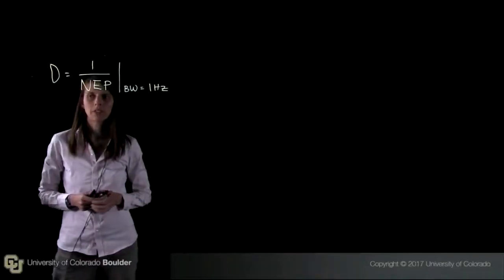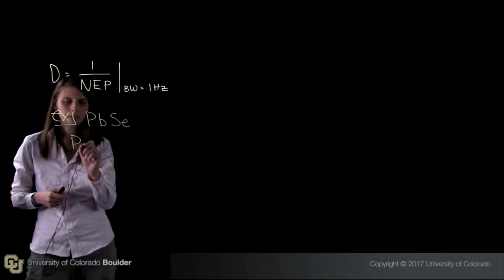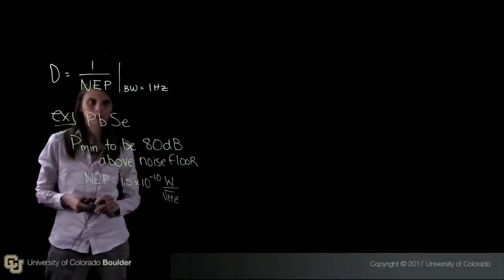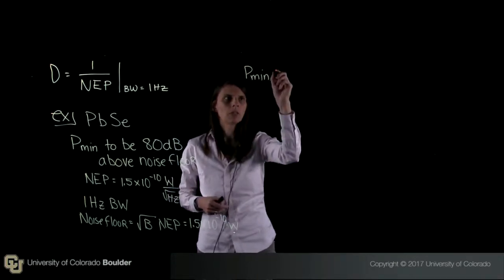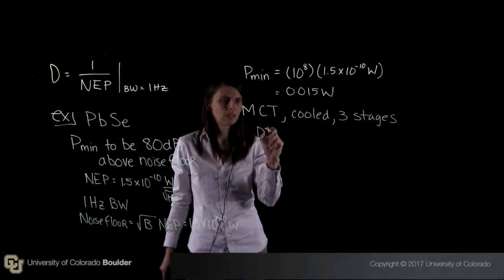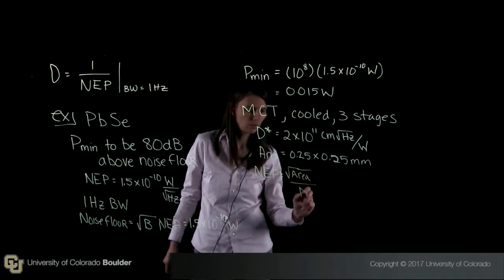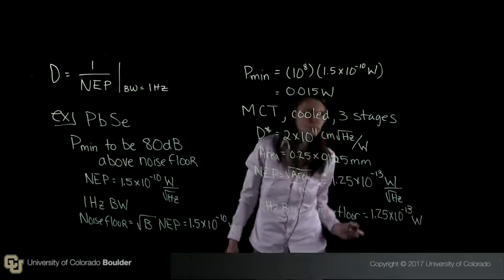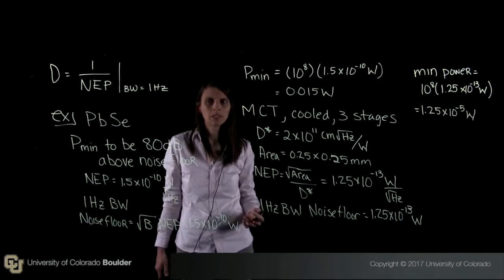Detectivity - Nanophotonics and Detectors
Nanophotonics and Detectors Introduction
This course dives into nanophotonic light emitting devices and optical detectors, including metal semiconductors, metal semiconductor insulators, and pn junctions. We will also cover photoconductors, avalanche photodiodes, and photomultiplier tubes. Weekly homework problem sets will challenge you to apply the principles of analysis and design we cover in preparation for real-world problems.

  (1) Use nanophotonic effects (low dimensional structures) to engineer lasers
  (2) Apply  low dimensional structures to photonic device design
  (3) Select and design optical detector for given system and application

In this module, you will learn about the basics of detection and the key performance metrics that are used to evaluate detectors including noise equivalent power and detectivity. This lays the building blocks for fundamental understanding, design, and use of different photonic detection technology. This is core information that should be in the wheelhouse of any photonics researcher or engineer.